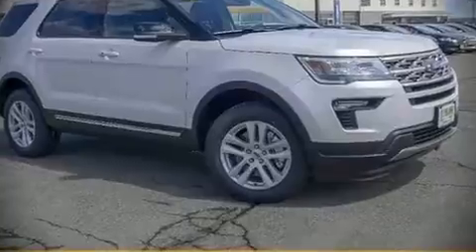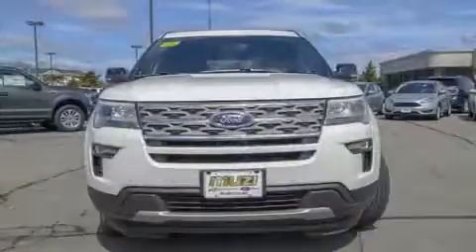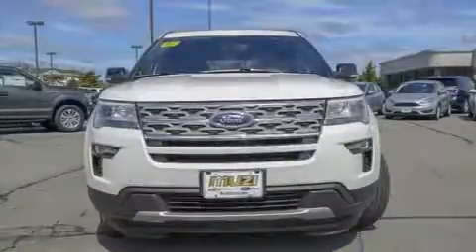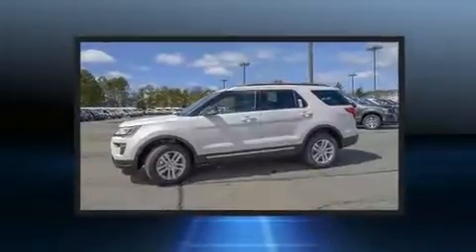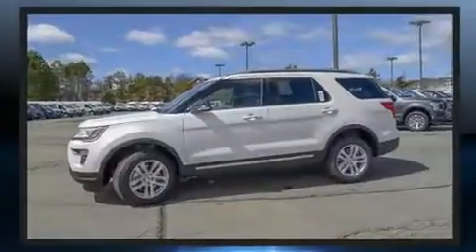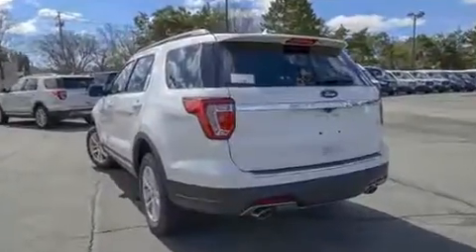2018 Ford Explorer XLT in Needham Heights, MA 02494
Muzi Ford
557 Highland Ave.
(Just Take Route 95/128 To Exit 19C)

Load your family into the 2018 Ford Explorer. It features four-wheel drive capabilities, a durable automatic transmission, and a 3.5 liter 6 cylinder engine. A wealth of standard features means that you no longer have to sacrifice. Such as remote keyless entry, adjustable headrests in all seating positions, a leather steering wheel, power front seats, power door mirrors, cruise control, rear wipers, and power windows. Ford ensures the safety and security of its passengers with equipment such as: dual front impact airbags with occupant sensing airbag, front side impact airbags, traction control, brake assist, a panic alarm, an emergency communication system, and 4 wheel disc brakes with ABS. Various mechanical systems are monitored by electronic stability control, keeping you on your intended path. We pride ourselves on providing excellent customer service. Stop by our dealership or give us a call for more information.